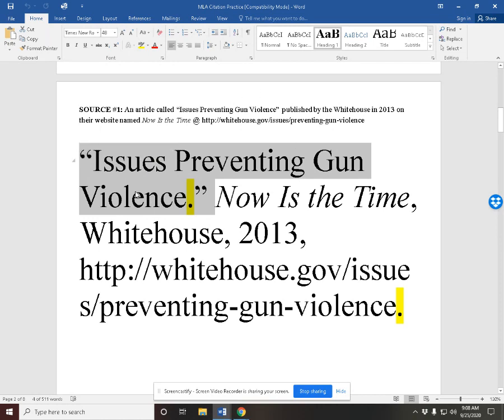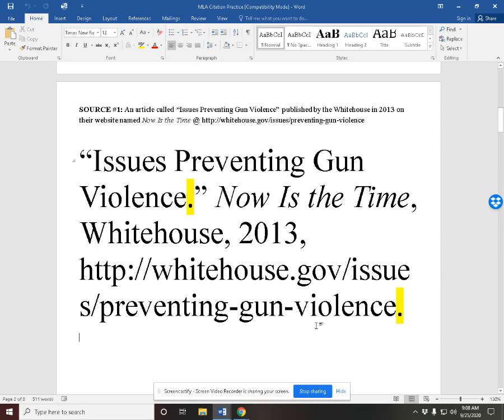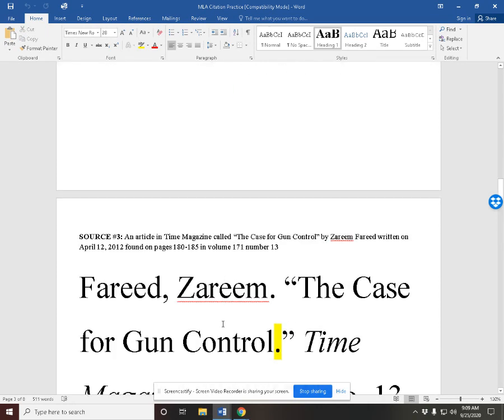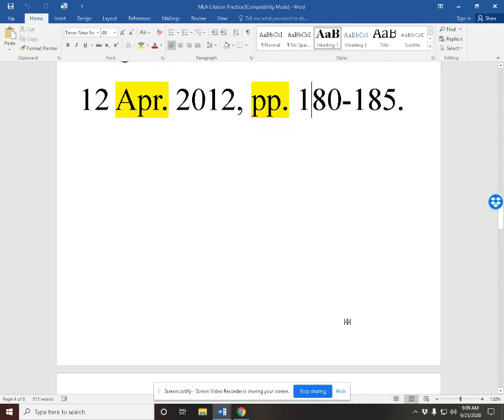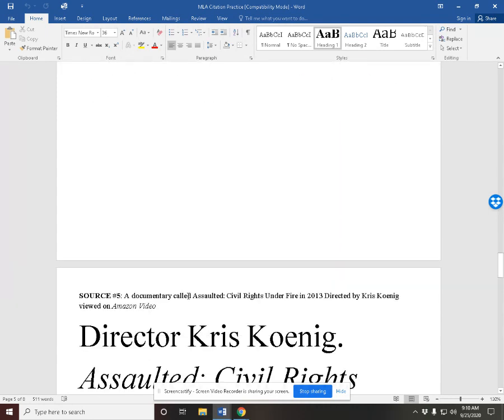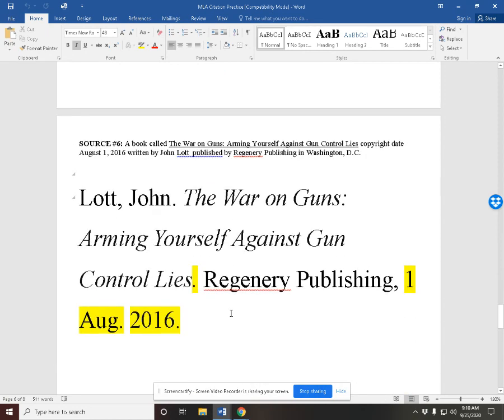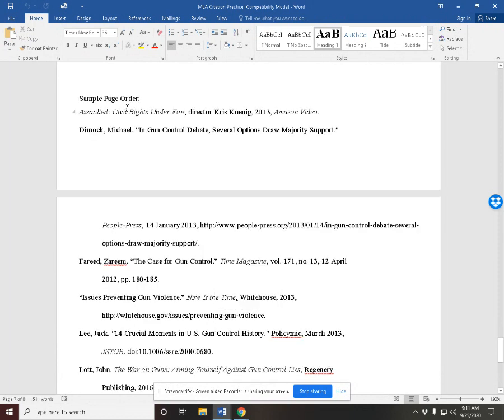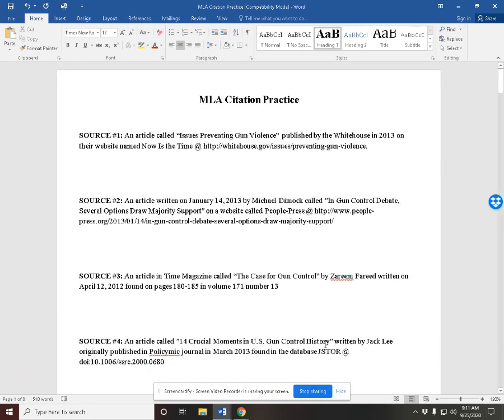MLA Worksheet Explanation